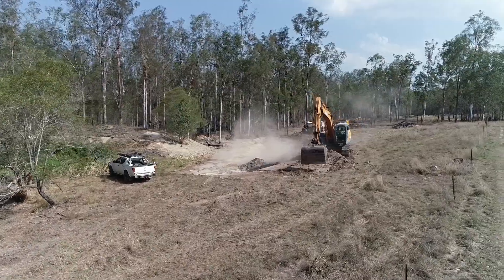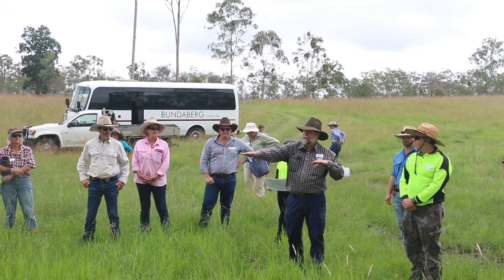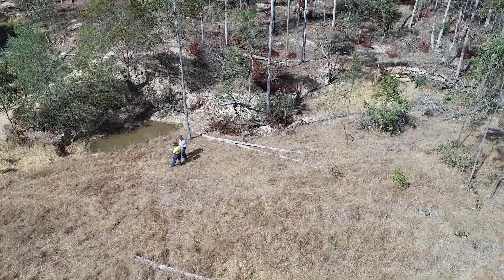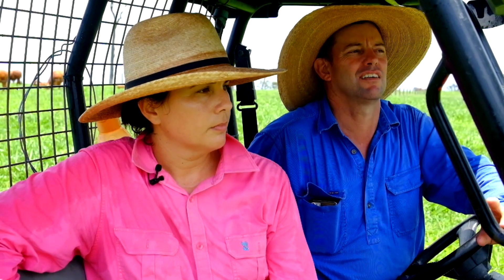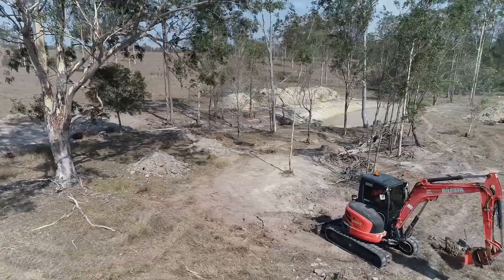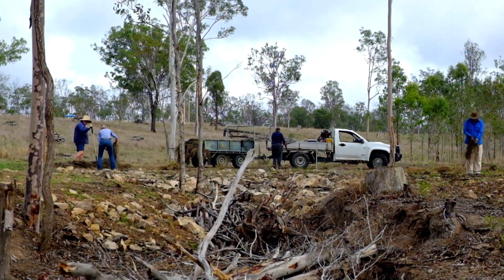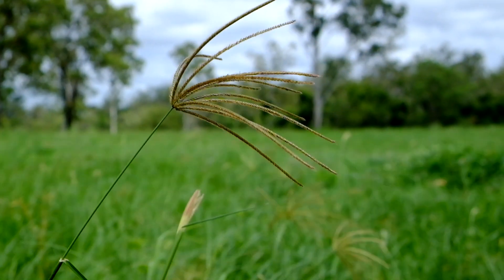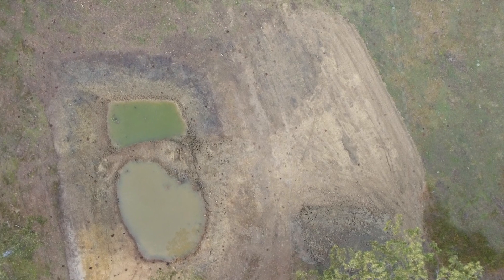BMRG Better Beef for the Reef Gully Erosion Case Study